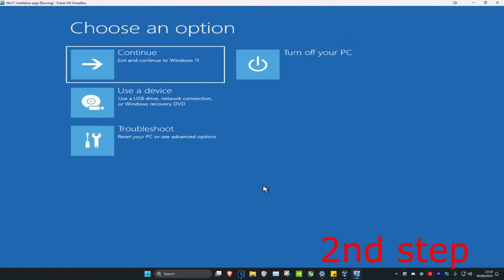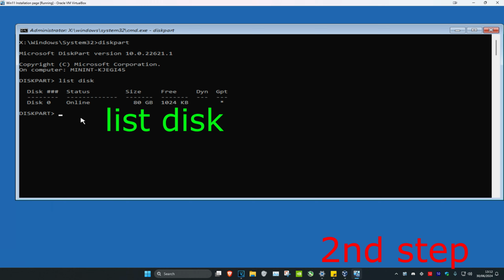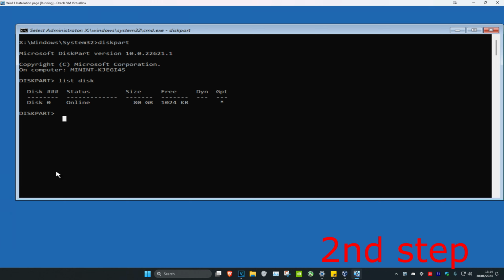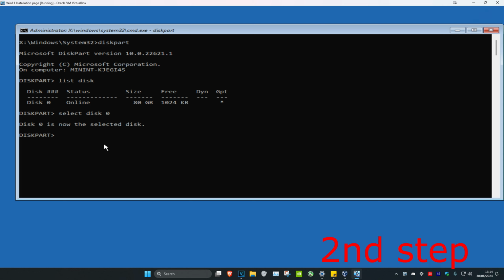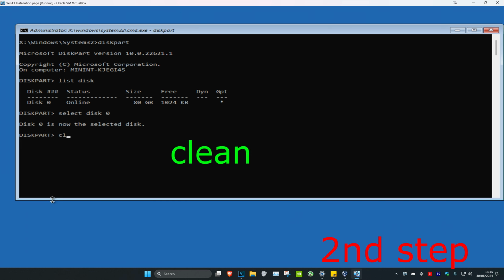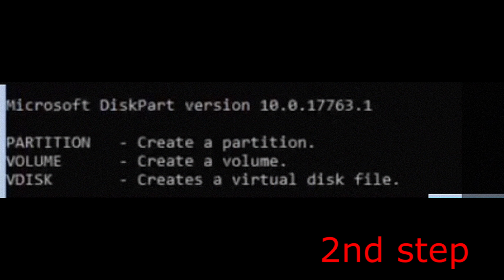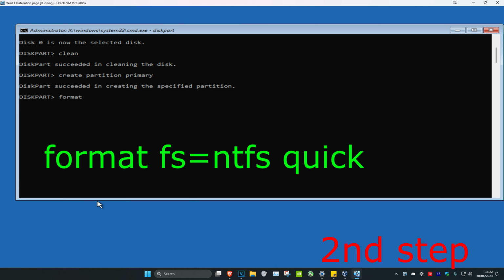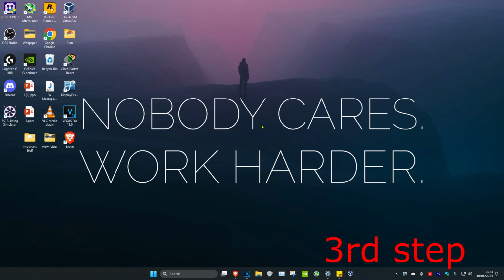How To Fix No Device Drivers Were Found Error Install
No Device Drivers Were Found Error Install Windows 11

Learn how to resolve the "No device drivers were found" error during Windows 11 installation. This guide provides step-by-step solutions to troubleshoot and fix the issue, ensuring you can successfully install Windows 11 on your PC. Follow these methods to locate and install the necessary device drivers for a seamless installation process.

diskpart
list disk
select disk x (Replace X with the disk you plan to install Your Windows) clean